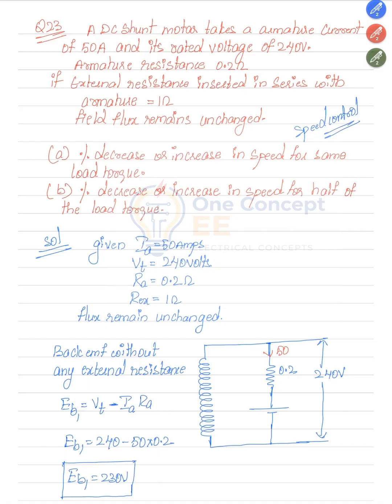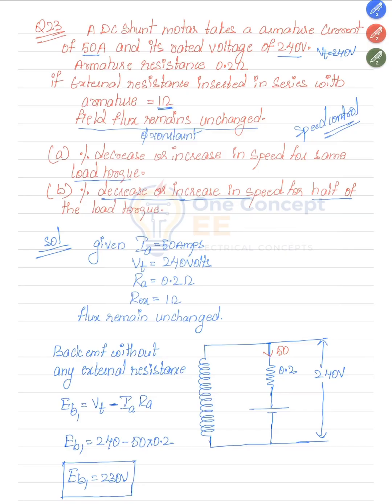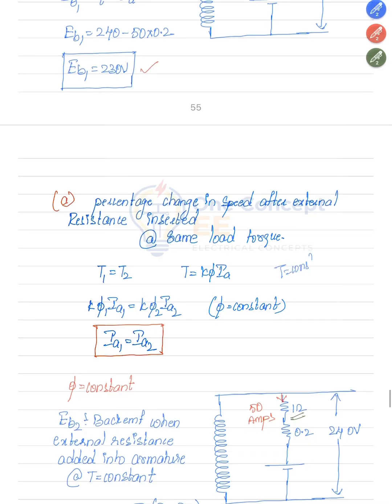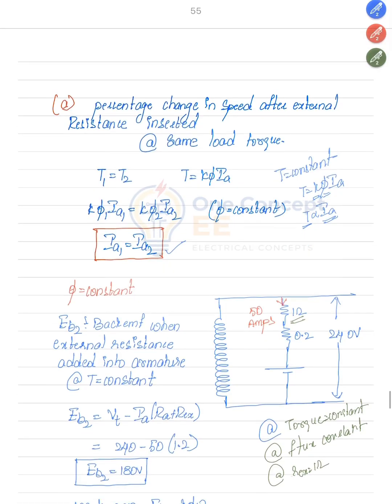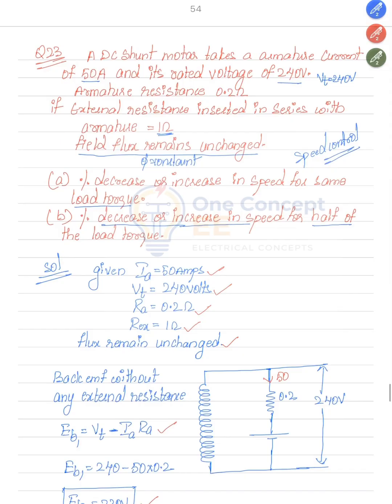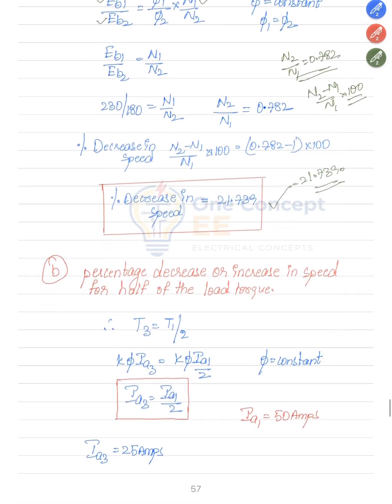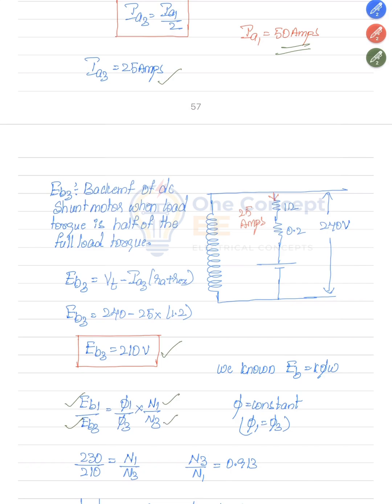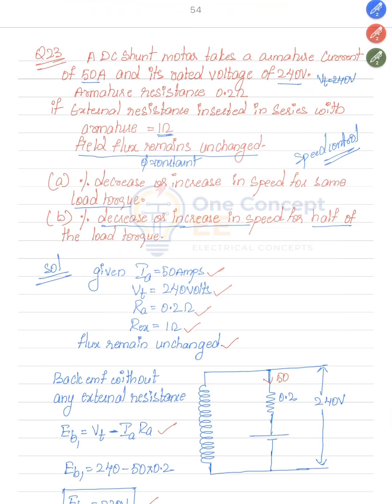Question#55 % Increase in speed of DC shunt motor by adding external resistance in Armature.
Question#55 %Increase in speed of DC shunt motor after adding external resistance in armature.📘👍